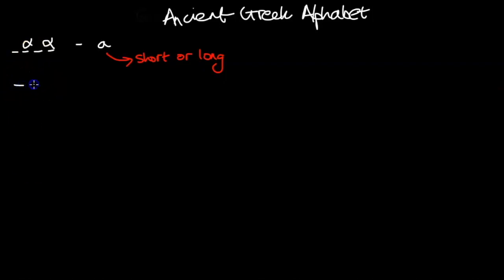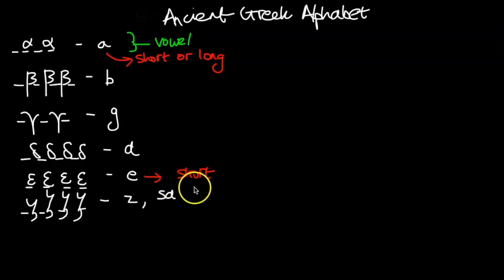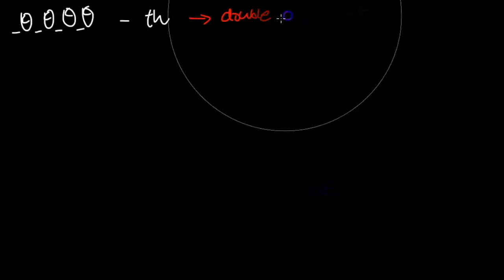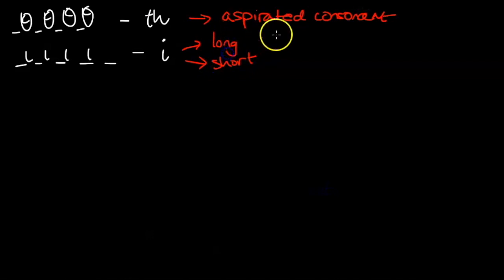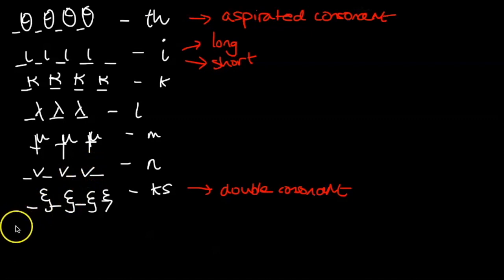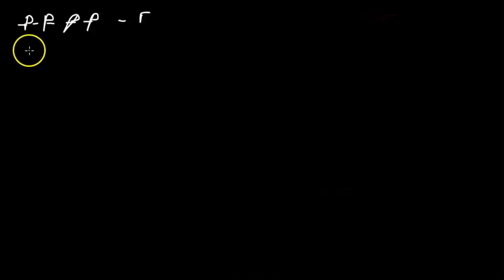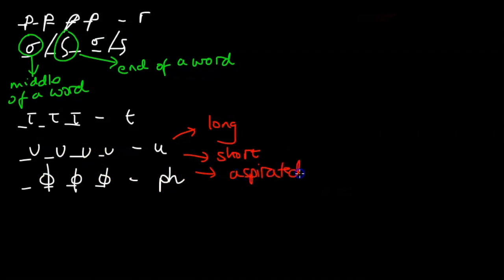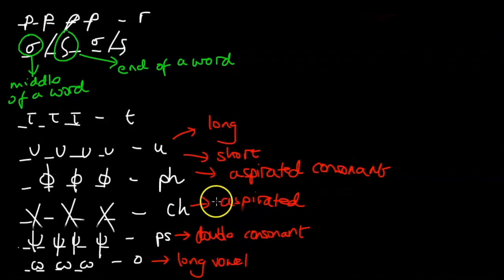The Ancient Greek Alphabet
This video sets out the different letters of the Greek alphabet